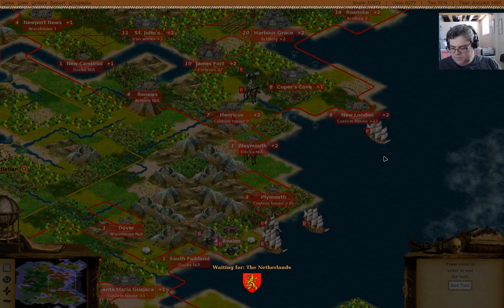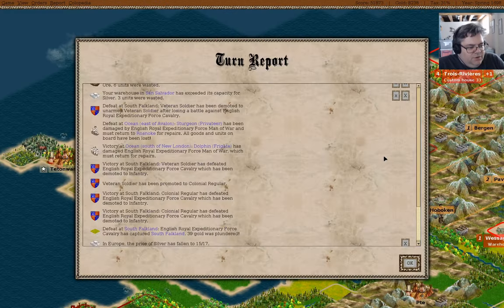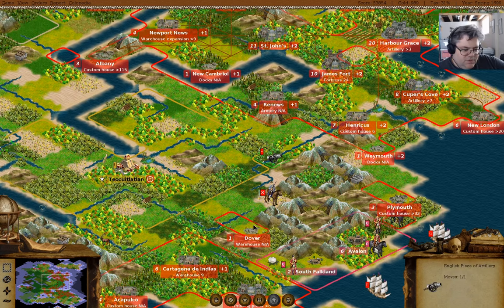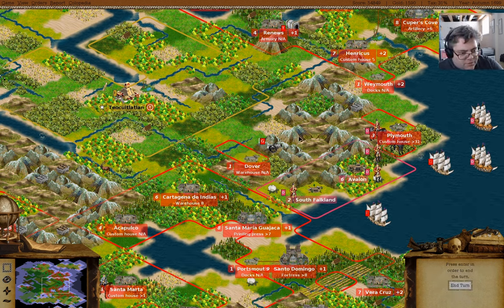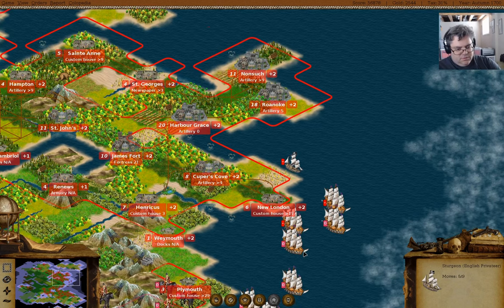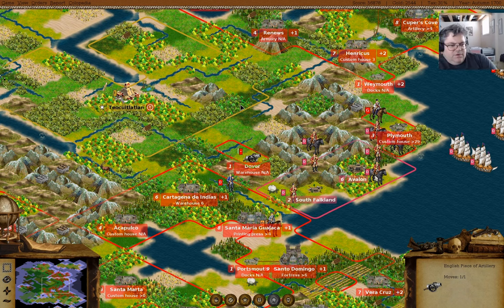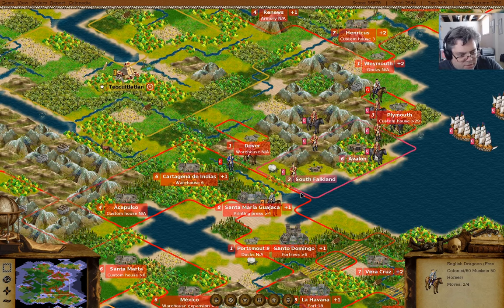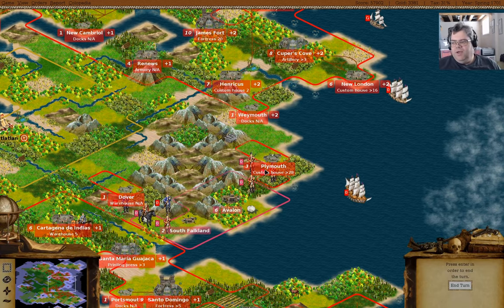The War Grinds On | England Redux 23 | Freecol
It becomes clear the war for independence will be something of a grind. At least for a while.